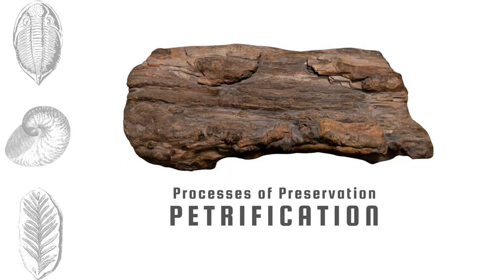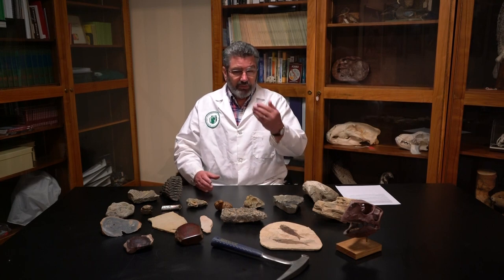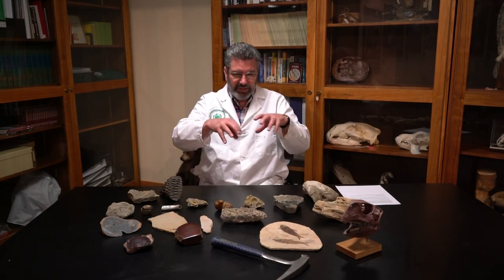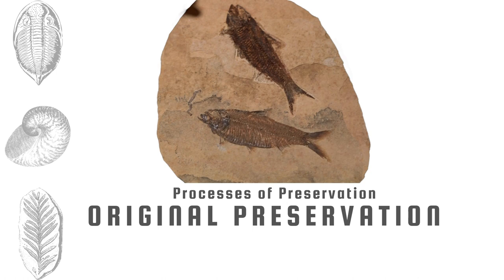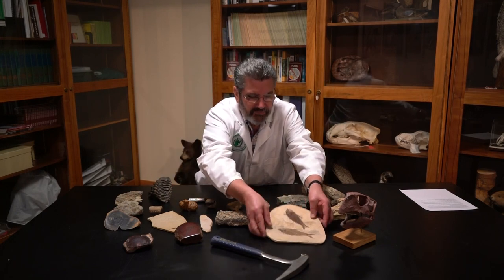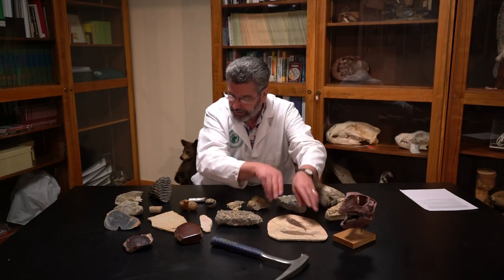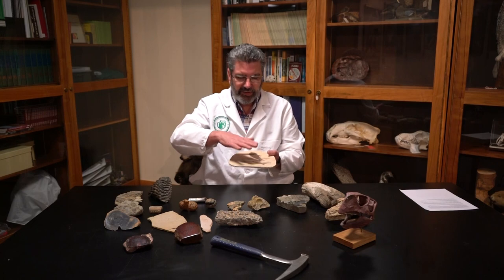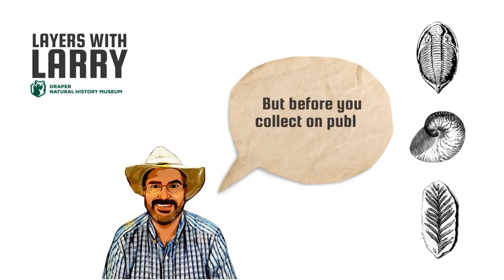How do we get fossils?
Have you ever wondered how fish, plants, and dinosaurs get preserved? Join Larry as he dives into the six methods of preservation! Larry discusses petrification, molds and casts, carbonization, burrows and tracks, coprolites, and original preservation in this video.